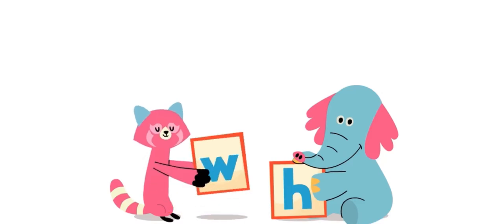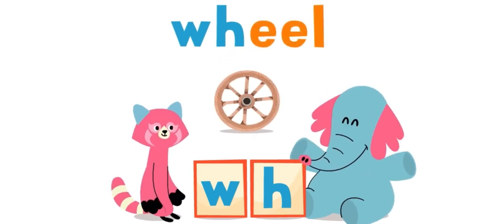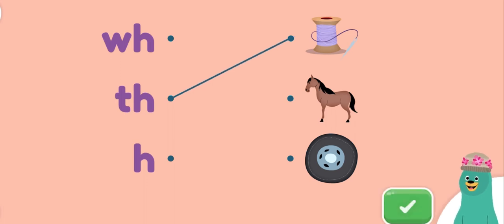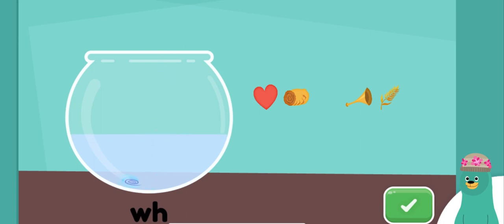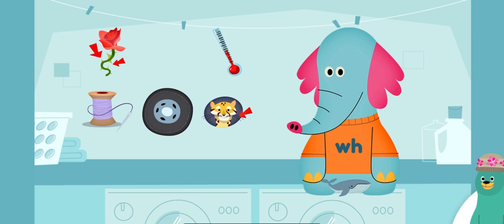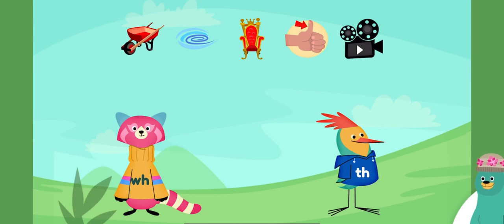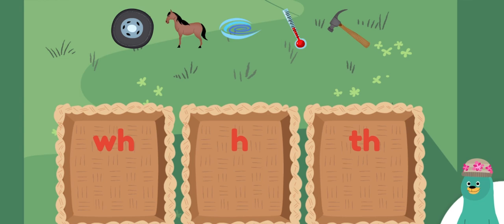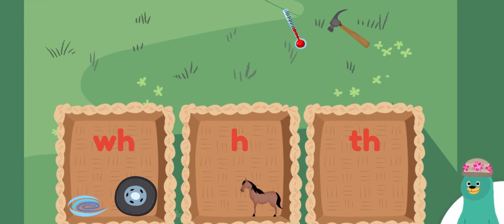Digraphs Wh - Digraphs for kids - sounds Wh